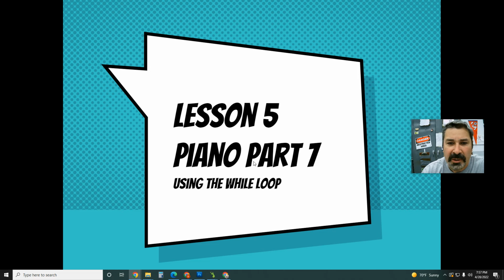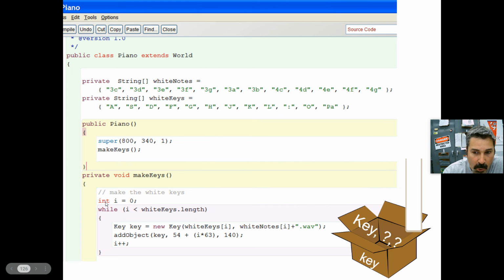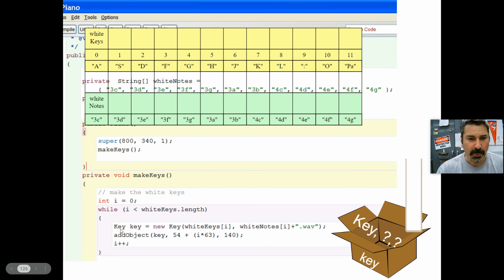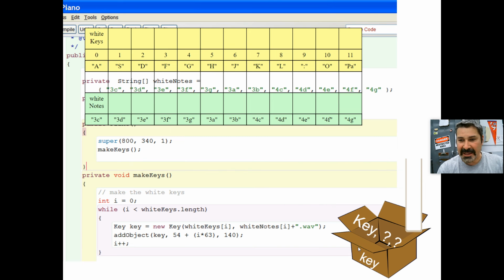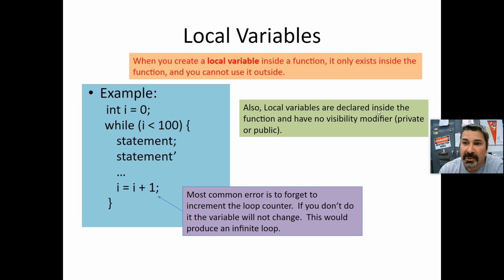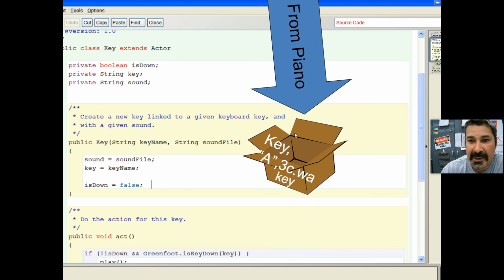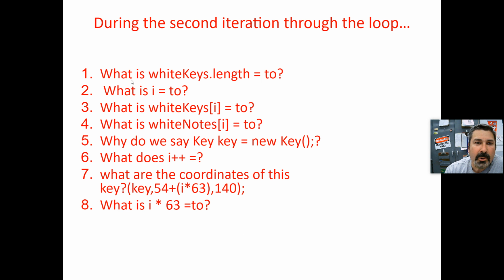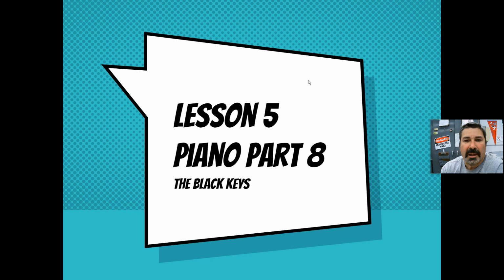Piano pt 7 Visualize the array